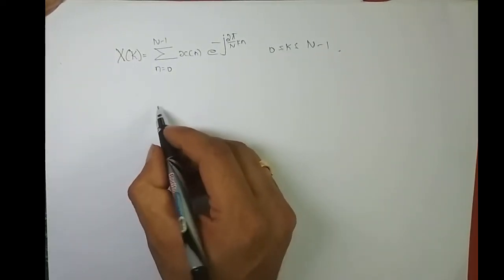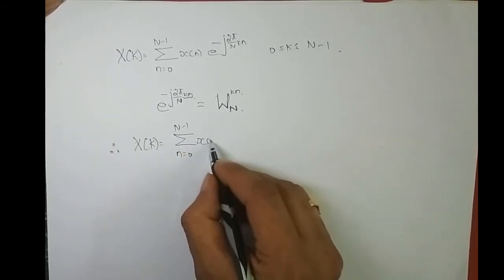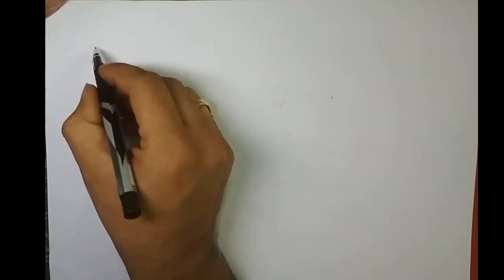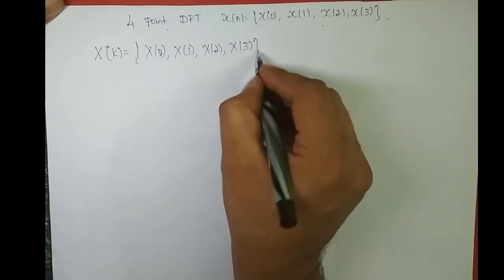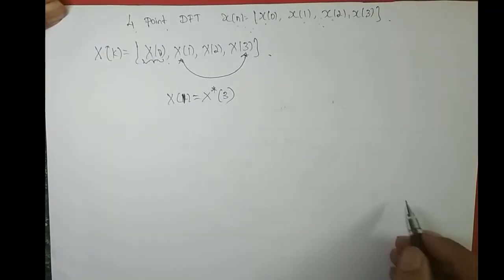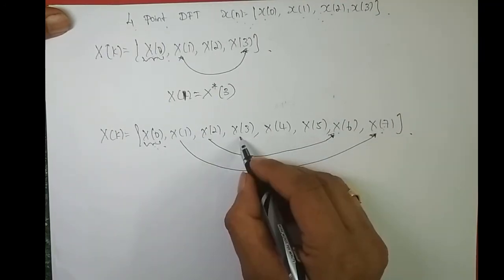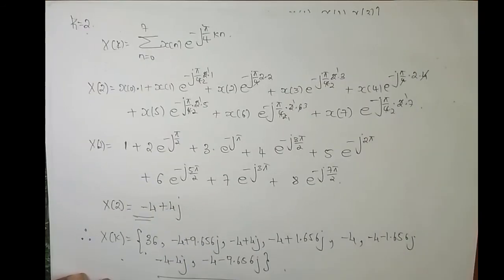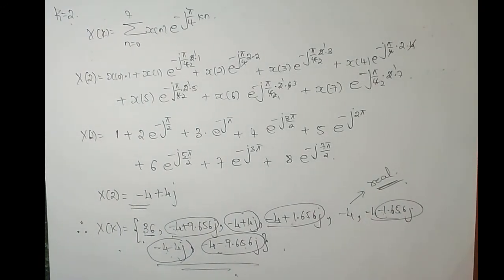DSP - L9 - Few points to be noted while solving N Point DFT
In this video i have discussed few points to be noted while finding DFT of N point...